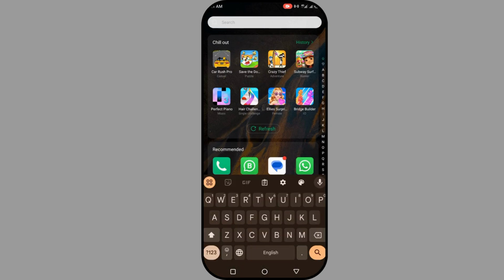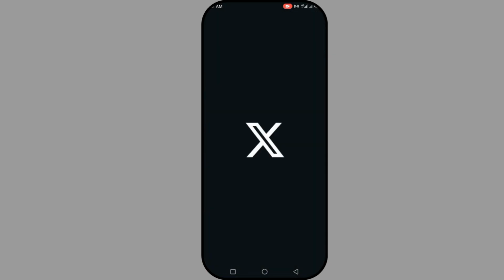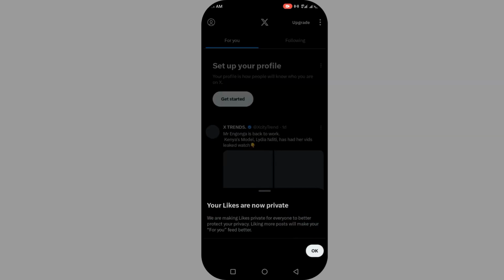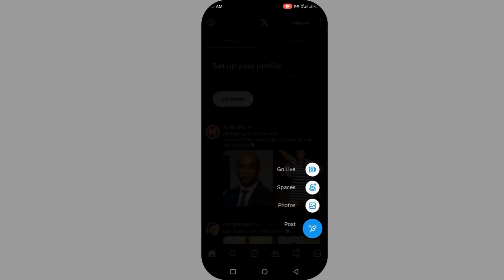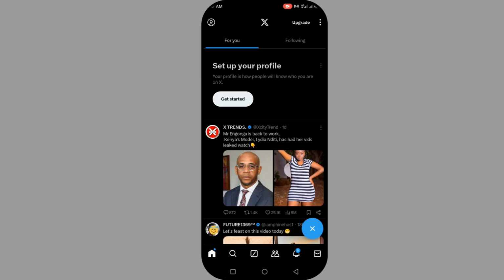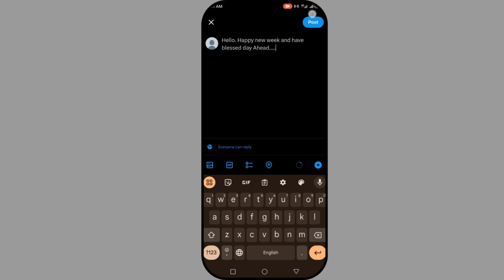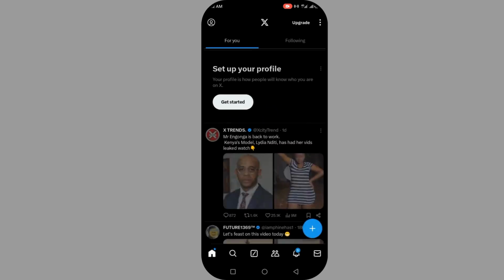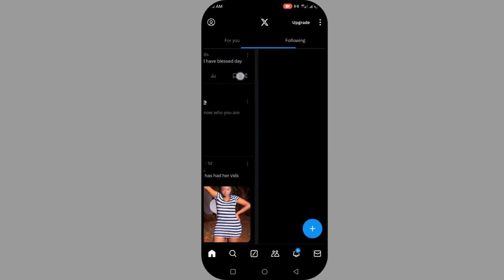How to Post on Twitter | Quick and Easy Guide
In this video, you will learn How to Post on Twitter

Learn how to create and share your first tweet on Twitter with this simple, step-by-step guide. Perfect for beginners looking to get started on the platform!